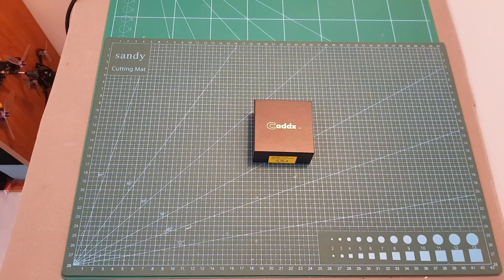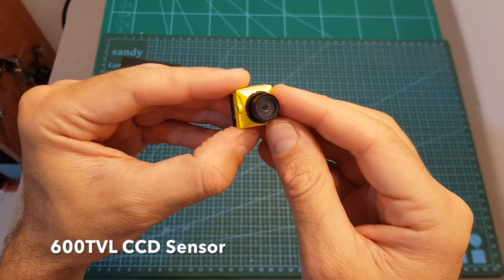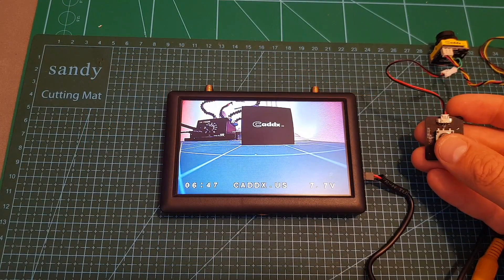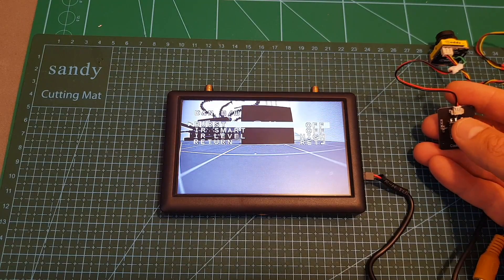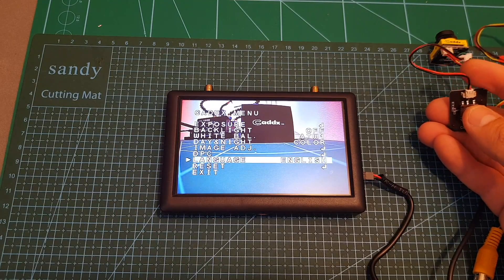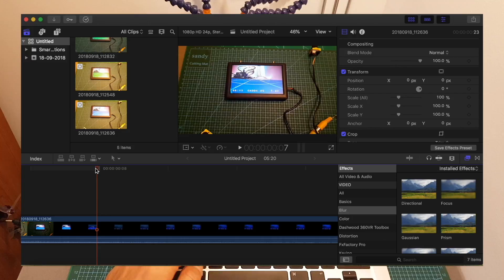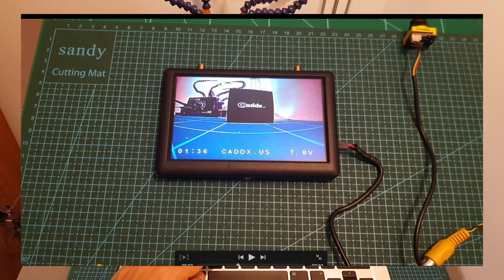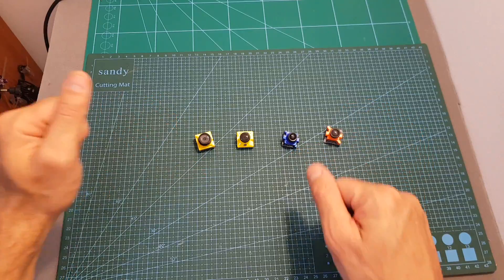Caddx Turbo Micro S2 - Review & SBS Comparison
╠╗║╚╝║║╠╗║╚╣║║║║║═╣ I Really Appreciate Your Support!

Description:

Caddx Turbo Micro S2 1/3 CCD NTSC/PAL IR Block Low Latency FPV Camera w/ Turbo Eye Lens

Caddx Micro Turbo S2 manual

Model Micro Turbo S2
Image Sensor 1/3" CCD Sensor
Horizontal Resolution 600 TVL
TV System NTSC/PAL
Synchronization Internal
Electronic Shutter PAL: 1/50~100,000; NTSC: 1/60~100,000
S/N Ratio 60dB (AGC OFF)
Video Output CVBS
Lens Turbo Eye
Min. Illumination 0.01Lux@F1.2
Auto Gain Control YES
BLC YES
FLY OSD Voltage/time/horizontal line/title
Camera OSD YES
WDR D-WDR
DNR 2 DNR
Day/Night Auto/Color/B&W
Dimensions 19mm*19mm
Wide Power Input DC 5-40V
Work Temperature -20℃~+60℃
Work Humidity 20%~80%
Weight 5g (N.W.)

Features:
* Upgraded Turbo eye lens
* PCB protection
* Integrated OSD
* 1/3" CCD Sensor
* Global shutter
* Low latency
* Voltage detection
* Wide voltage range

Package included:
1 x Camera
1 x Aluminum bracket
1 x FPV silicone cable (4-pin port one side, 3-pin port the other side)
1 x Internal hexagonal wrench
1 x Warranty card